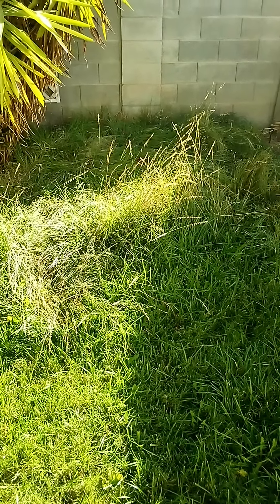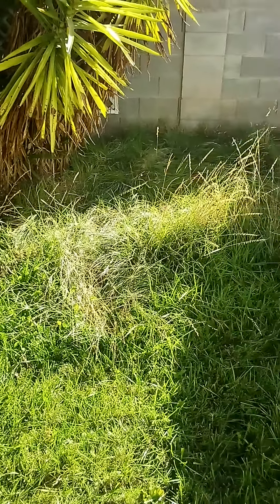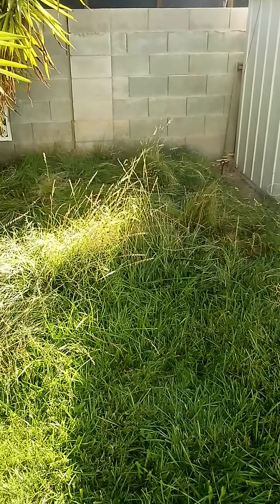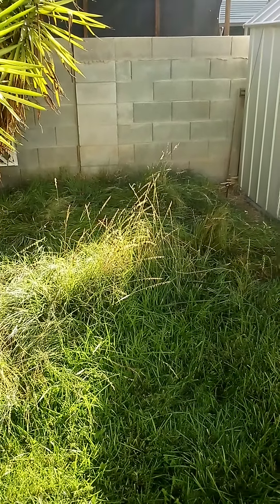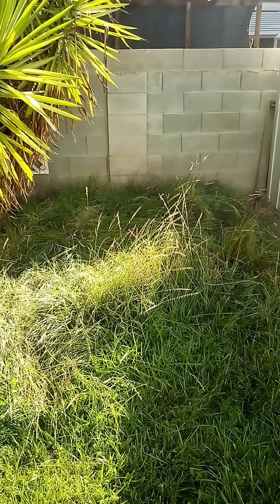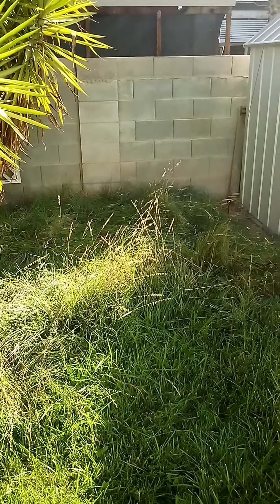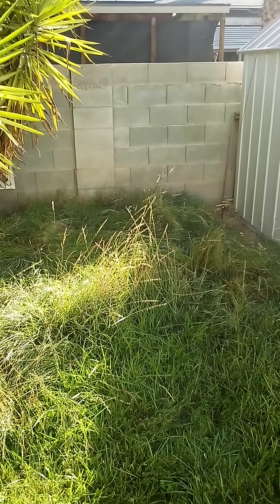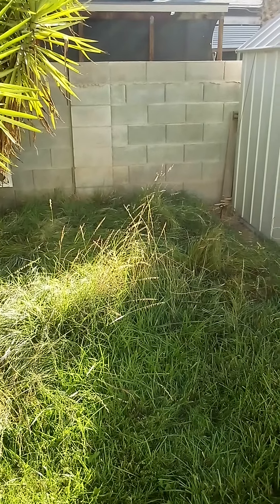October 11, 2022